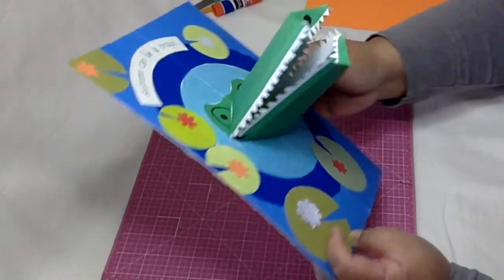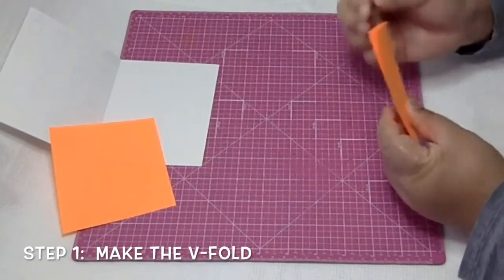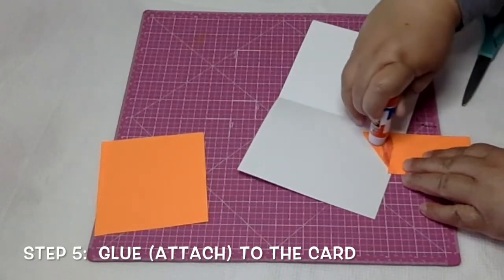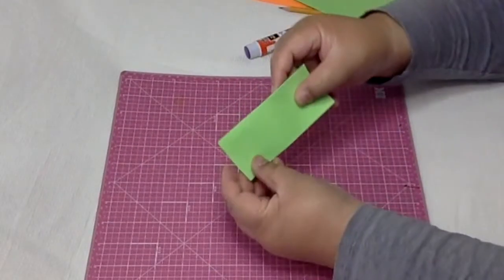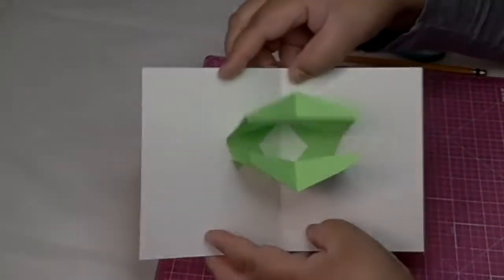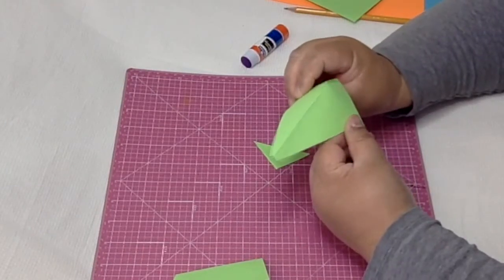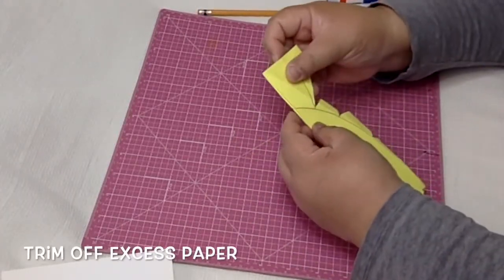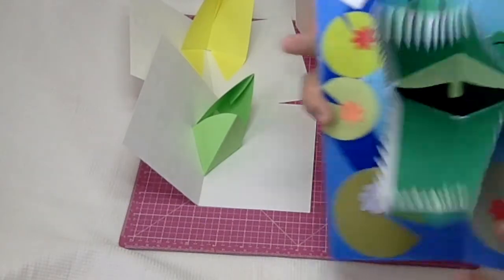Pop-up Cards Tutorial - Opposing V-Folds (Munchy Mouth)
How to make animated pop-up card features using the Opposing V-folds.  Examples shown are alligator snouts and bird beaks.